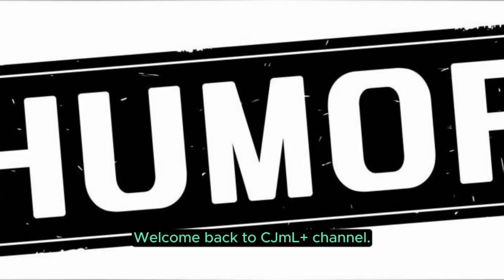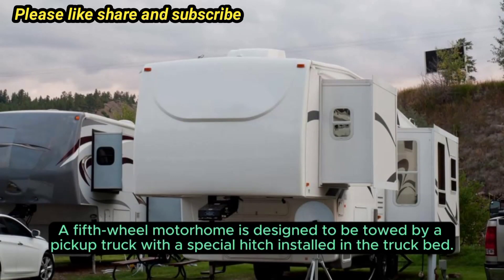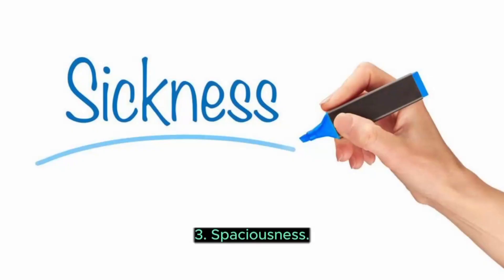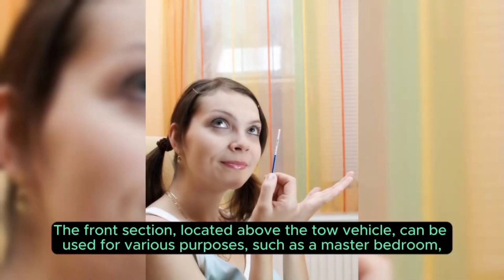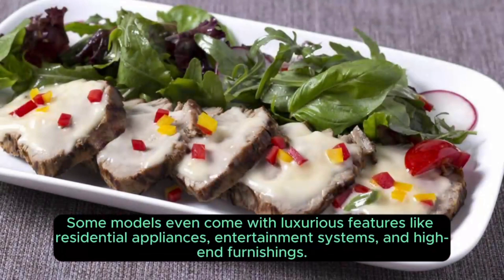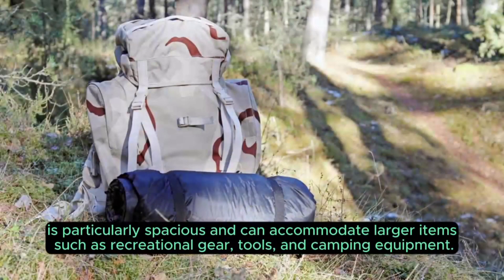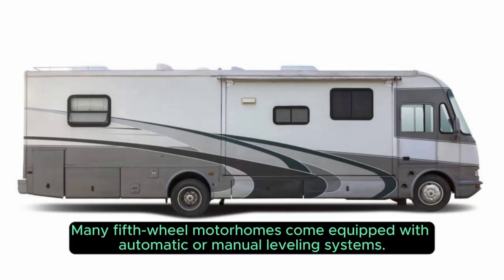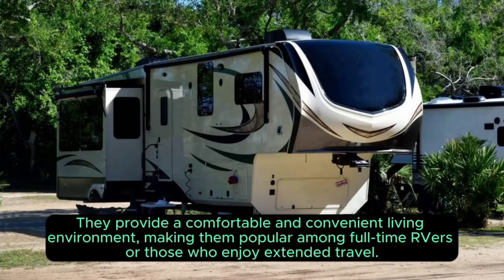The Fifth Wheel Motorhome.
Motorhome Adventure: Exploring the Great Outdoors | Travel, RV Living, Camping

Description: Join us on an unforgettable motorhome adventure as we explore the beauty of nature and embark on thrilling outdoor experiences. From stunning national parks to cozy campgrounds, we'll take you on a journey that combines the freedom of RV living with the serenity of the great outdoors. Get inspired to hit the road, discover hidden gems, and create lifelong memories in your motorhome.